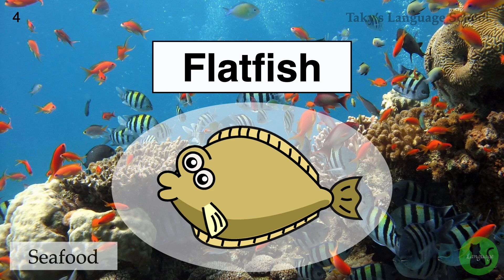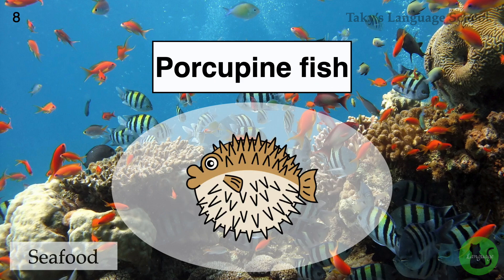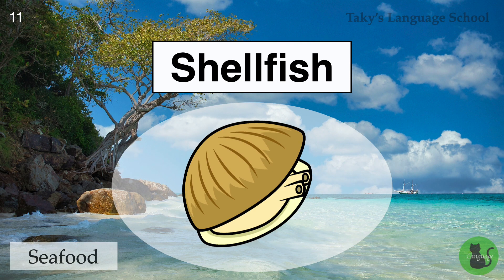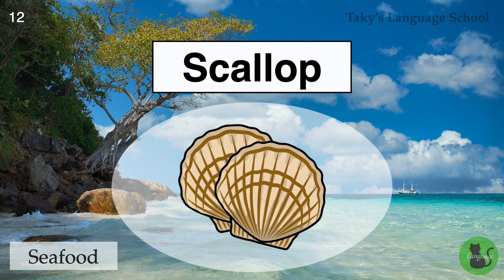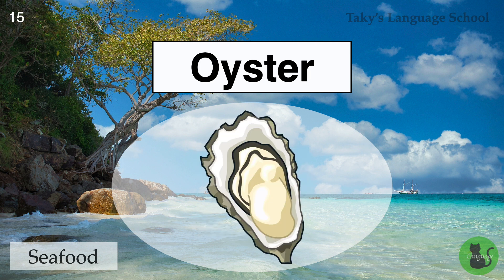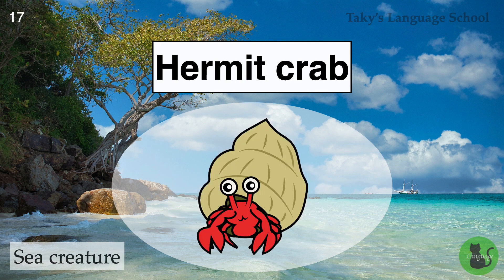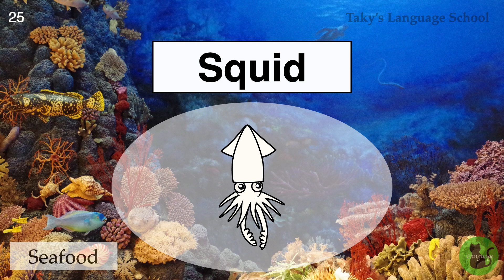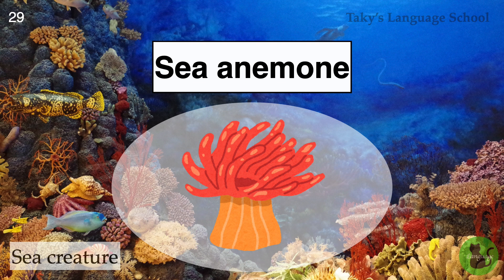Seafood English Names, that you use in your daily life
You're gonna master seafood names in this lesson.

Do you want to speak English fluently?
If so, try reading aloud along with the video.
If you repeatedly practice, the phrases you have remembered will begin coming out of your mouth naturally.

※The audio will be played 2 times.